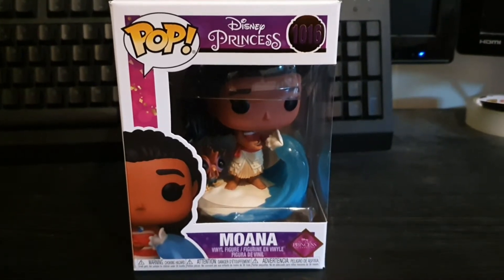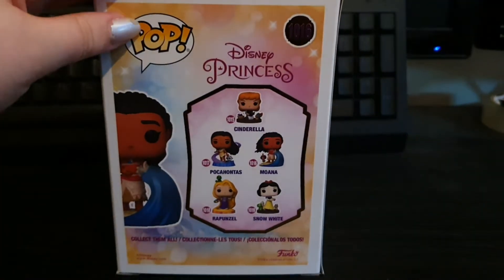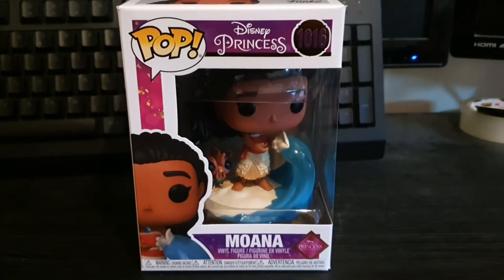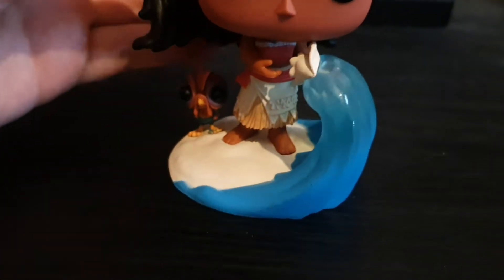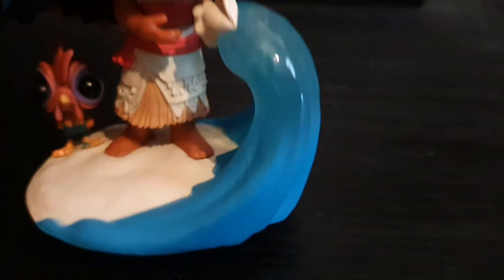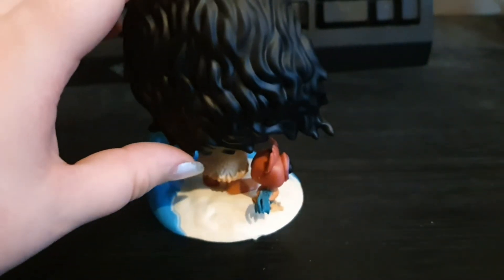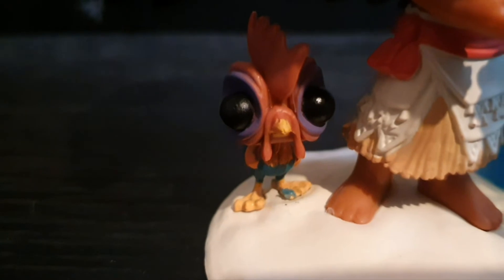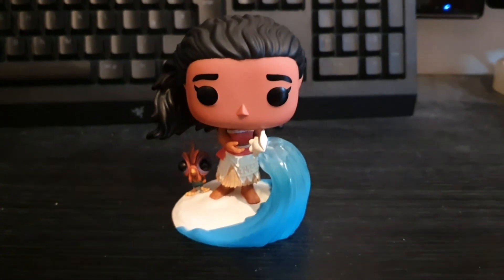Funko POP! Moana Unboxing & Review!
Hi guys,

I shall be unboxing and reviewing the Funko POP! Moana!